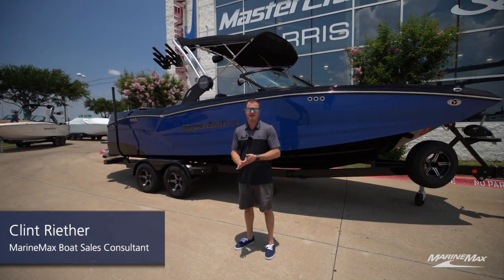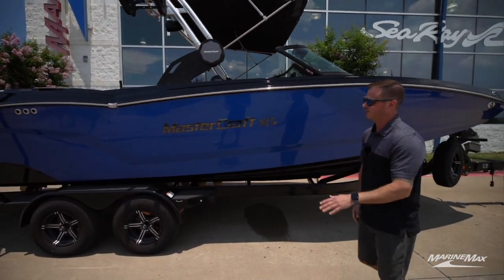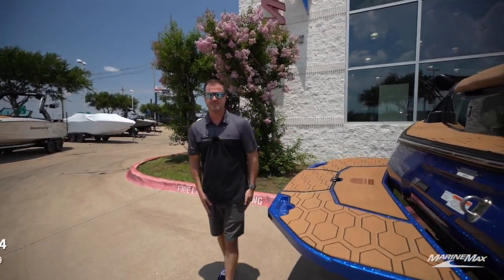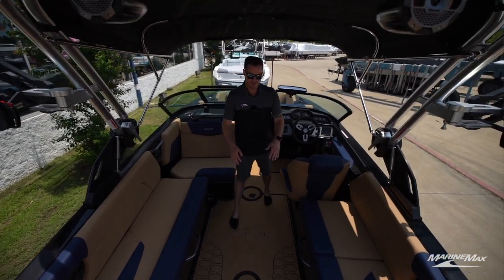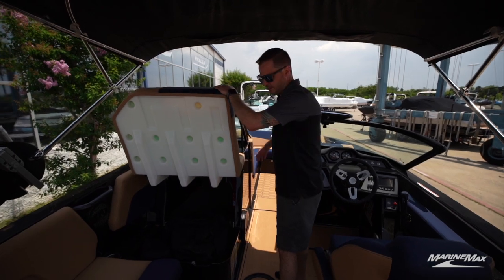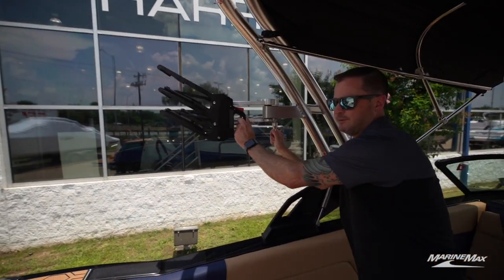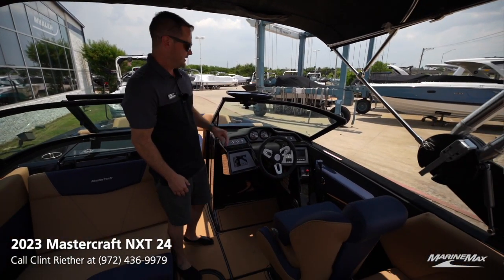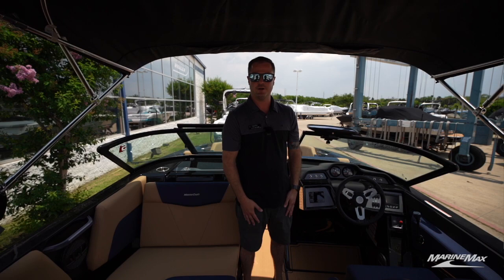2023 MasterCraft NXT 24 | MarineMax Dallas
The NXT24 boasts MasterCraft premium waves and performance while offering 24 feet of comfort and room for 16 with convertible seating options throughout. Easily customize your waves with SurfStar, and easily maneuver your big boat with the optional DockStar Handling System. Maximize your fun and minimize your worries with the NXT24—the simple answer to living large.The NXT24 is the largest model in the NXT family offering the most storage, the most room, and the most fun on the water at an approachable price point.

Stock # 190049

MarineMax Dallas Yacht Center | 1481 E. Hill Park Rd.